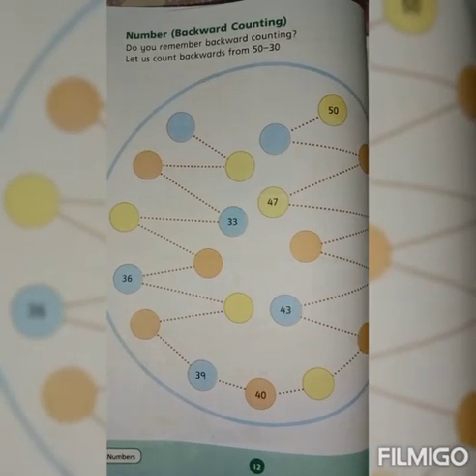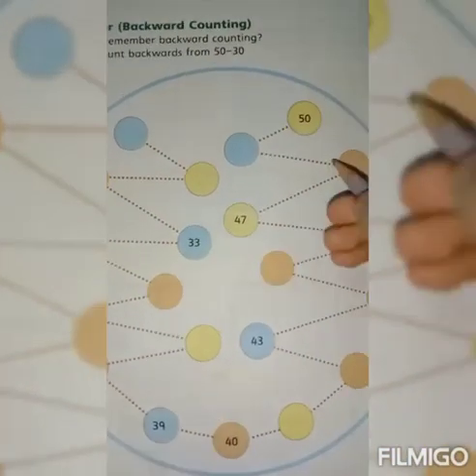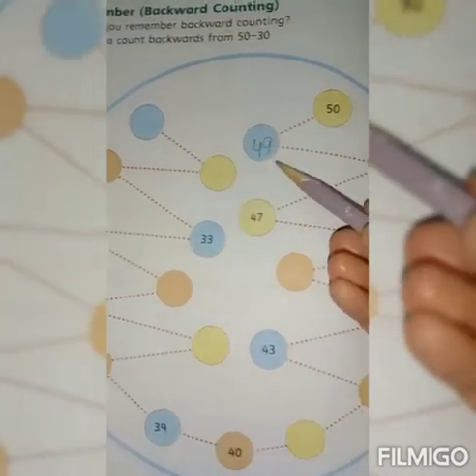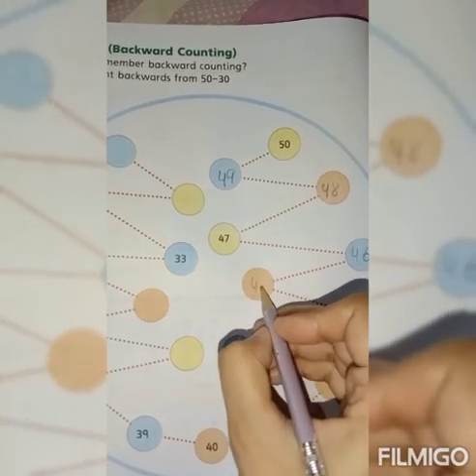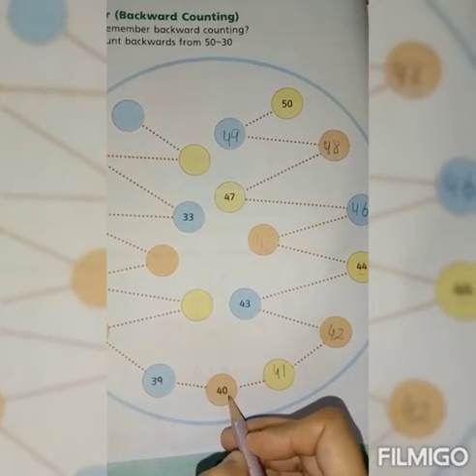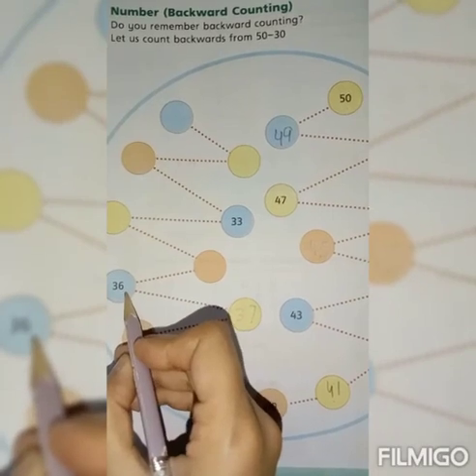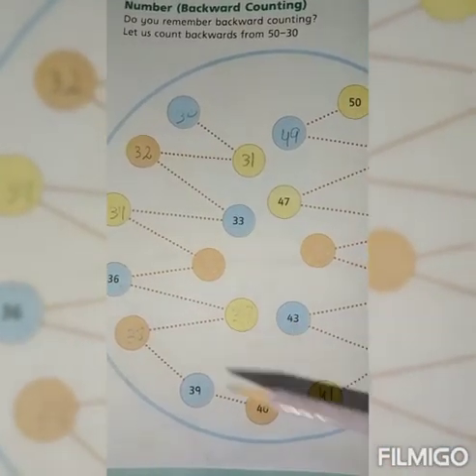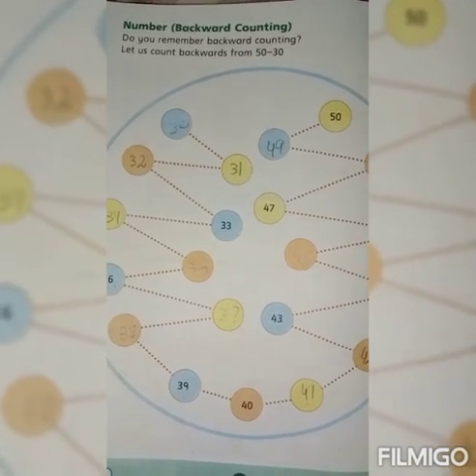Class - 2 l Mathematics l Lecture 23 l Spring Holidays